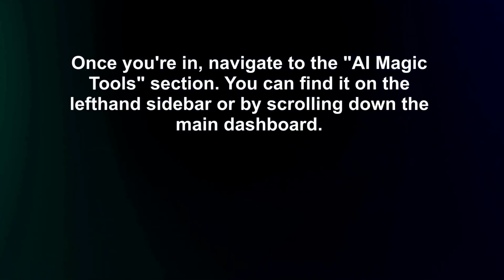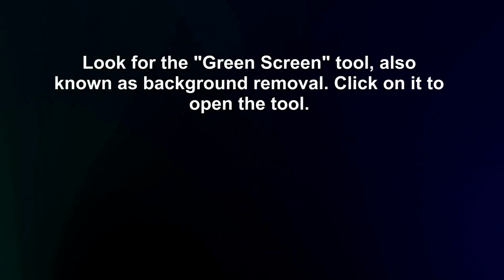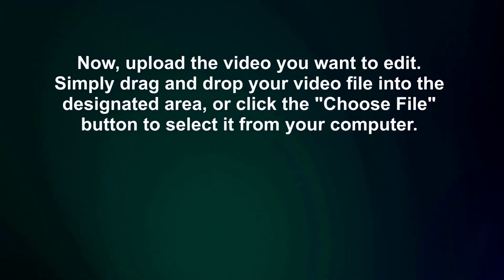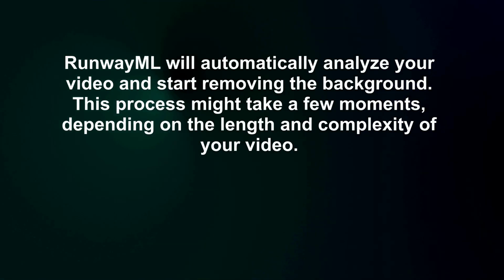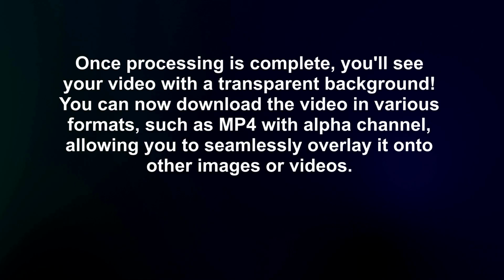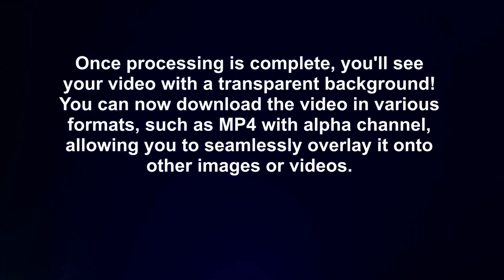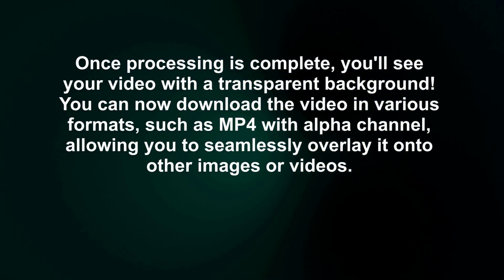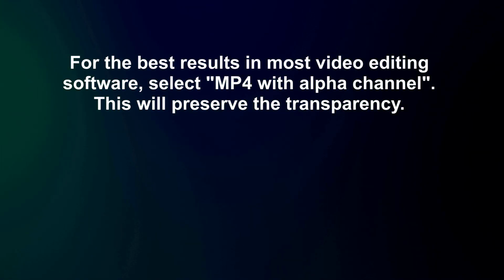How To Remove Background On Runwayml - NEW! Step by Step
How To Remove Background On Runwayml guides you through the process of isolating subjects in your videos using Runwayml's powerful AI tools; discover the simple steps to create professional-looking visuals with transparent backgrounds, perfect for enhancing your video projects.

00:00 Intro
00:07 Sign Up for RunwayML
00:14 Navigate to AI Magic Tools
00:20 Open Green Screen Tool
00:25 Upload Your Video
00:32 Background Removal Process
00:38 Download with Alpha Channel
00:47 Overlay onto New Background